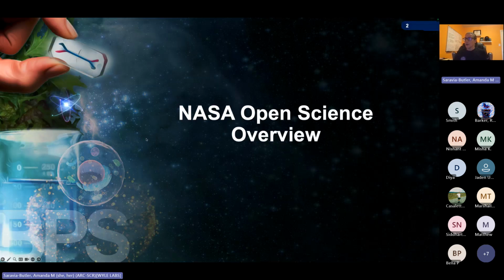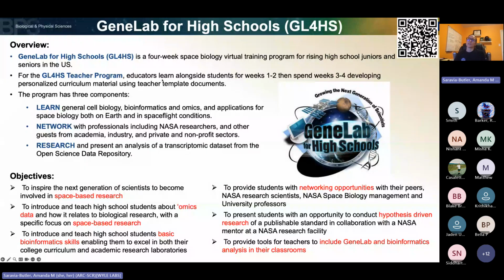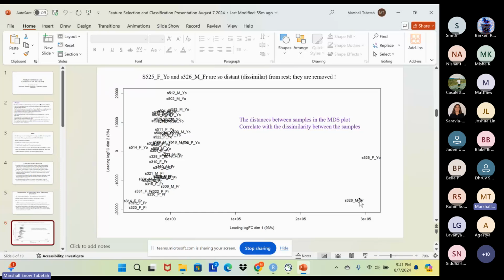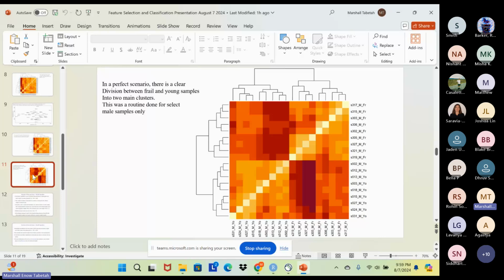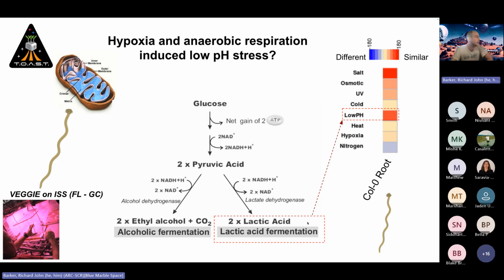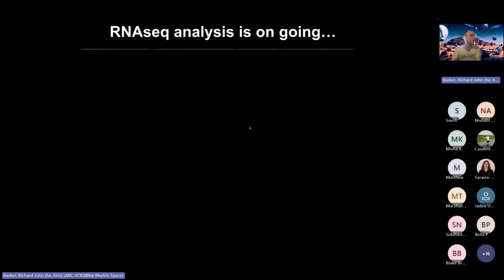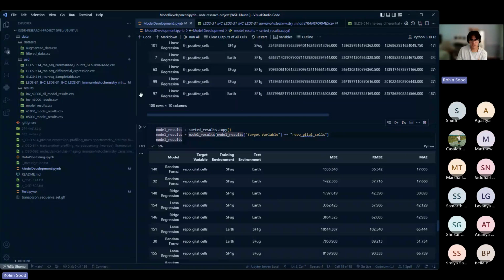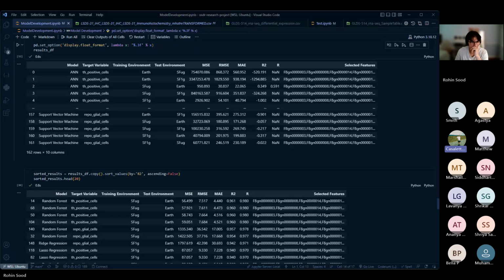TOPST AI ML for space bio mentor research tech talks 20240807 130441 Meeting Recording